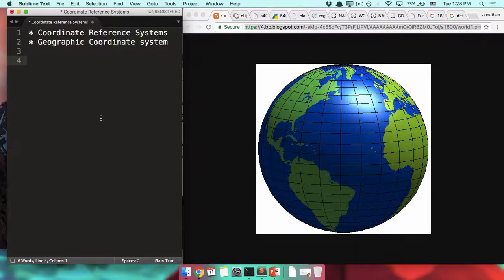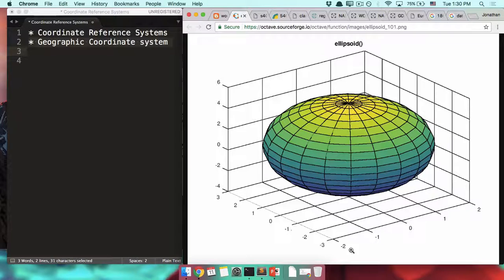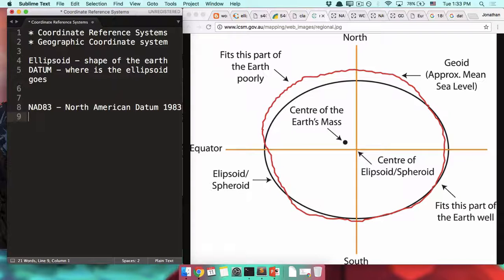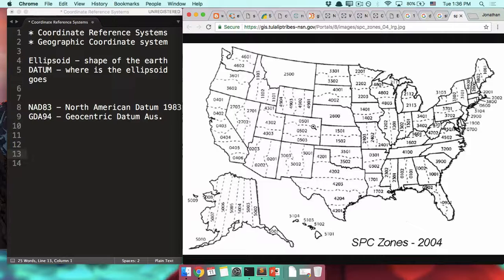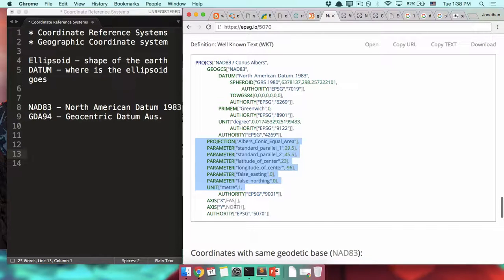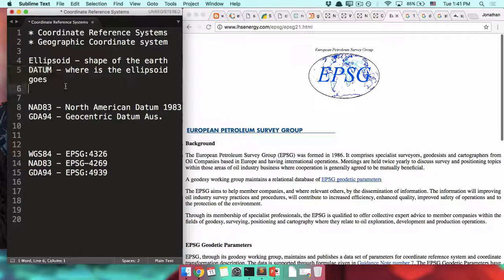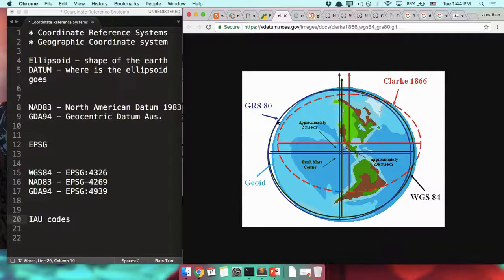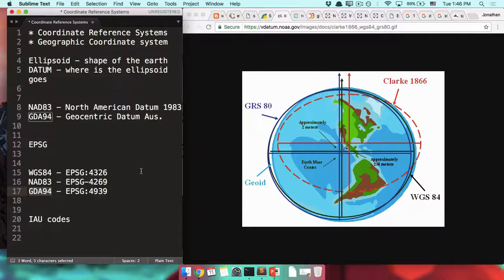What is a Coordinate Reference Systems (CRS)?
What is a Coordinate Reference Systems (CRS)? using the geopandas  Pythonpackage